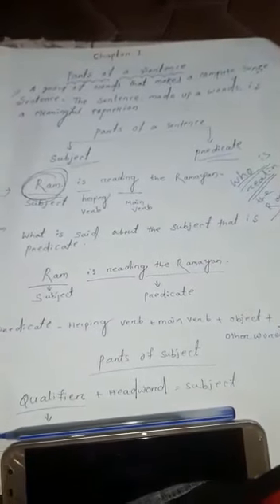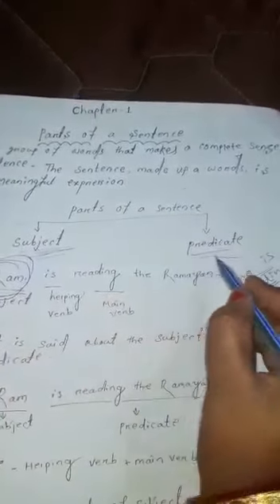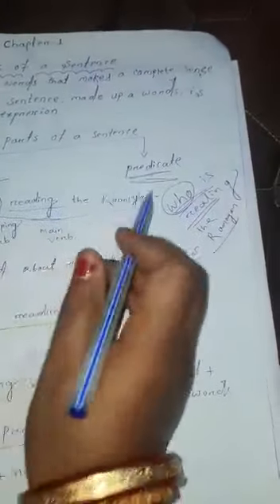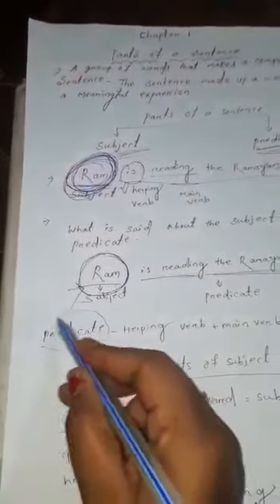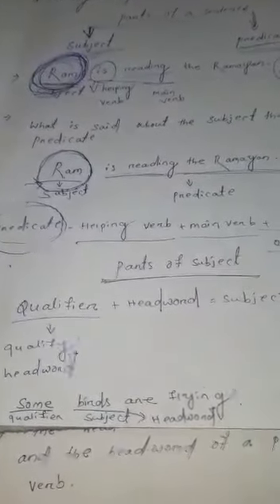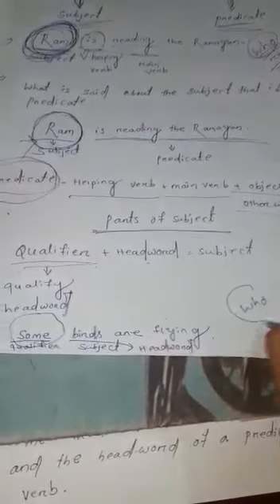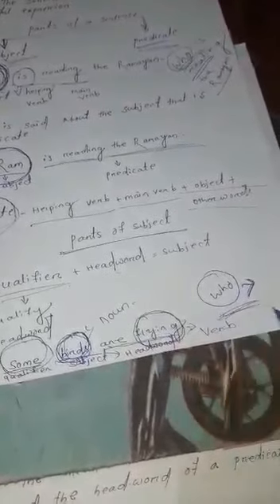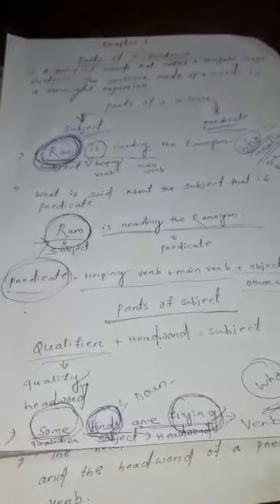Parts of sentence, class 9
Chandan sir online class center